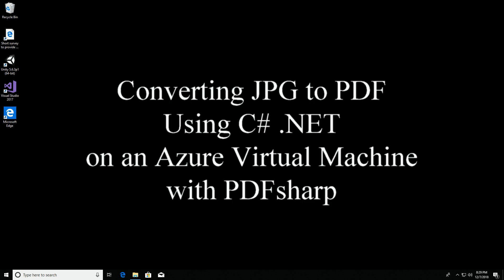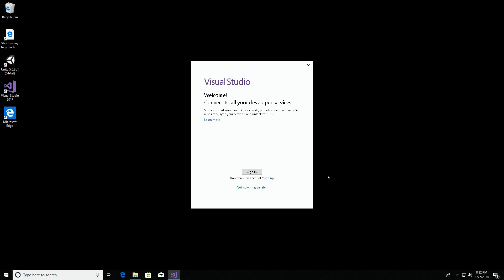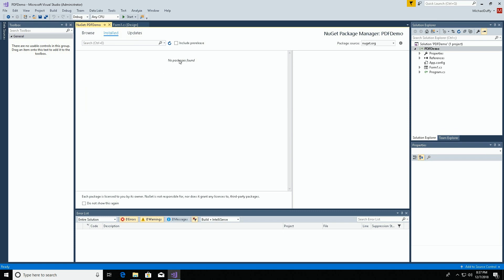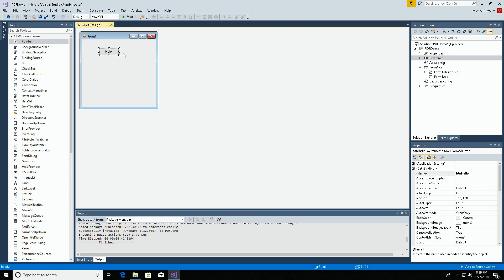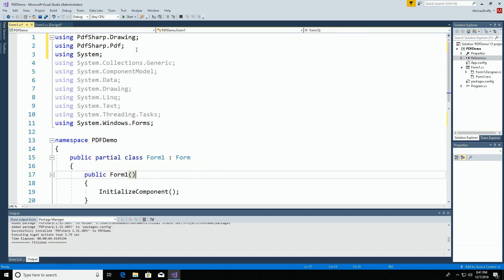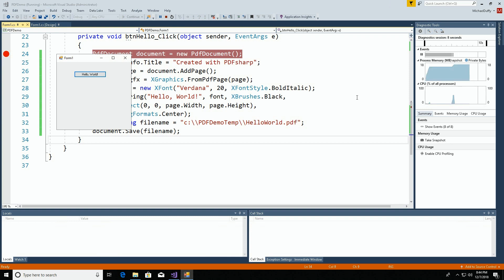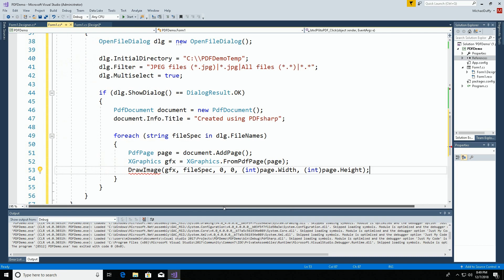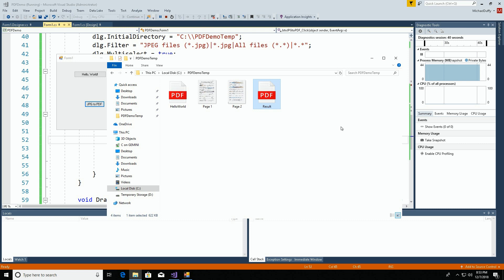Convert JPG to PDF with Visual Studio C# and PDFsharp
Using C# and PDFsharp to quickly convert JPG images to PDFs.